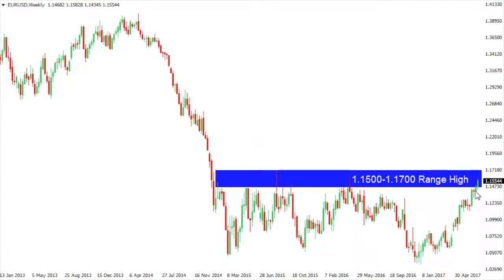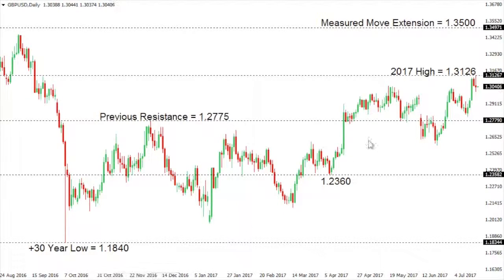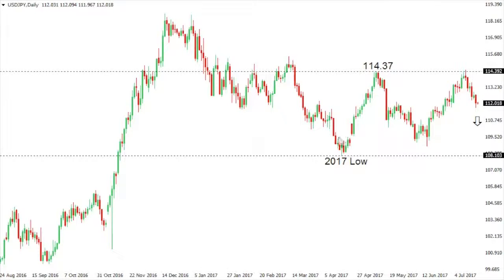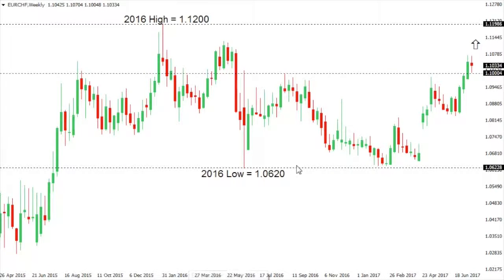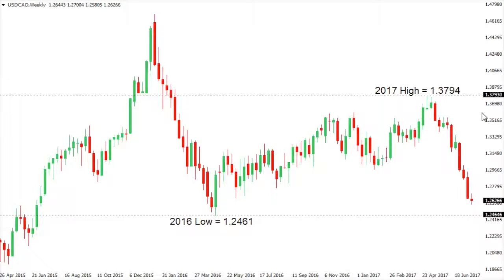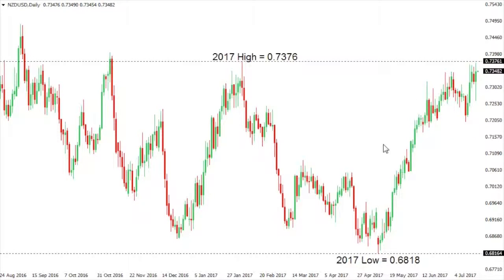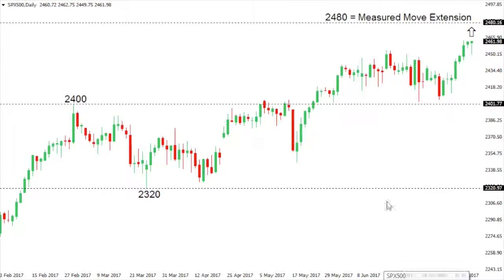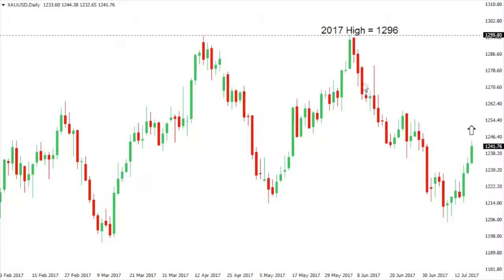LMAX Exchange Chart Talk - Wednesday, July 19, 2017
Bearish outside day in GBPUSD. Sign up for Global FX Insights, the daily market commentary from LMAX Exchange